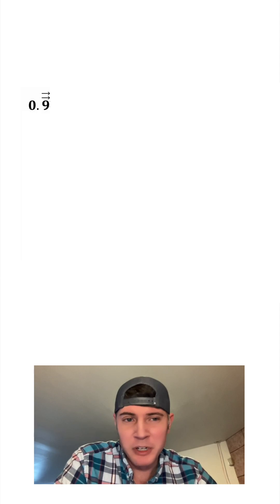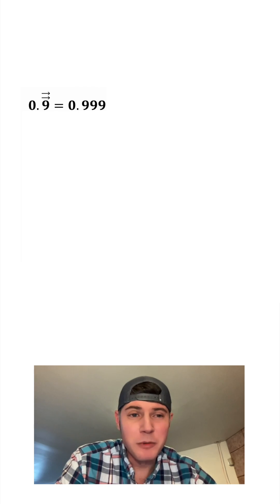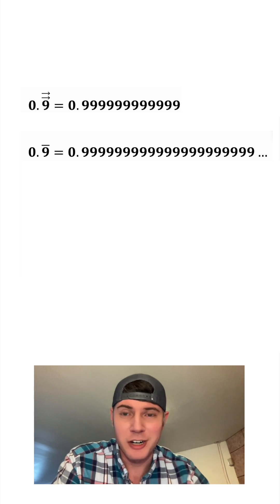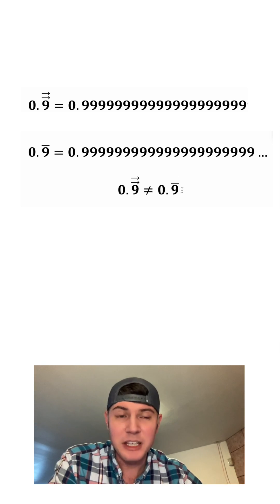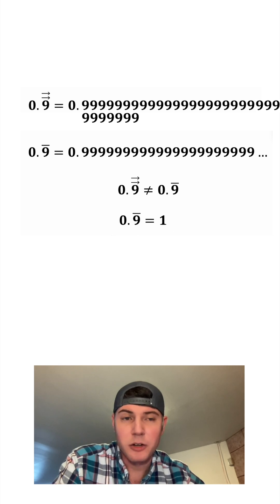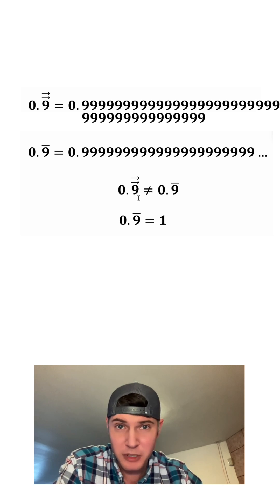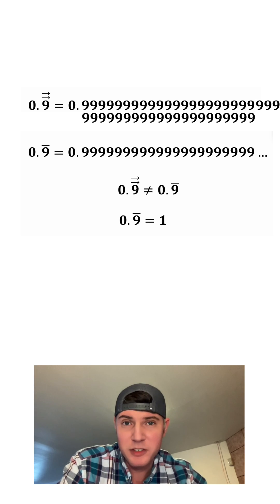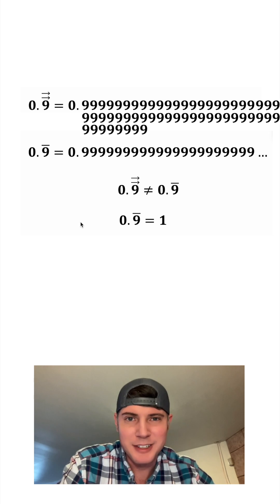Some Thoughts on 0.9 Recurring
I hope this helps some people to understand